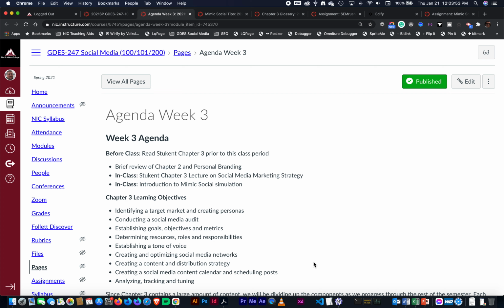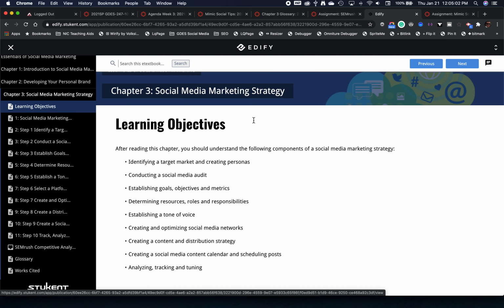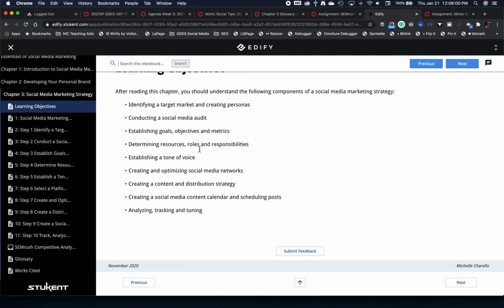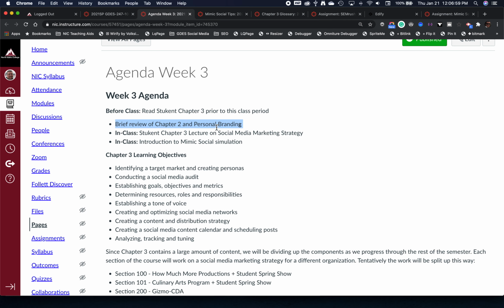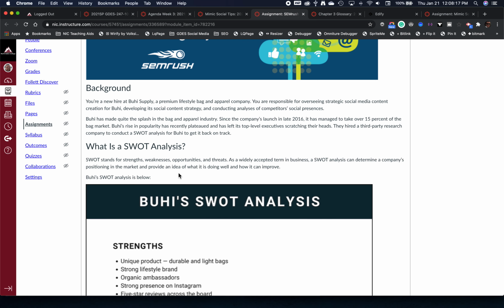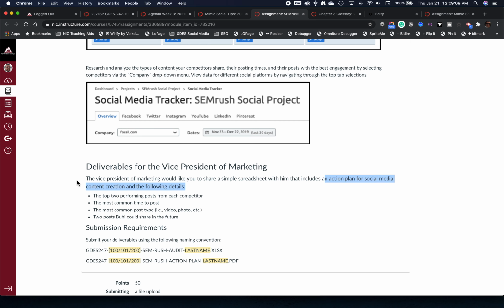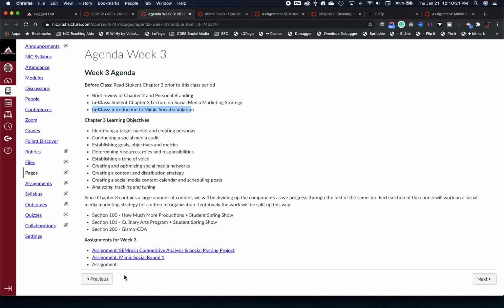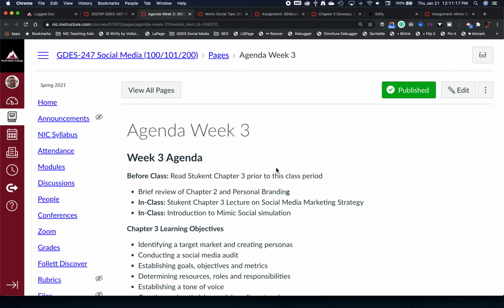GDES247 Week 3 Overview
This video is an overview of the third week of GDES 247 Social Media Design Strategies. This overview includes details on the Stukent Chapter 3 lecture on social media marketing strategy as well as Mimic social and the assignments that correspond to those lectures